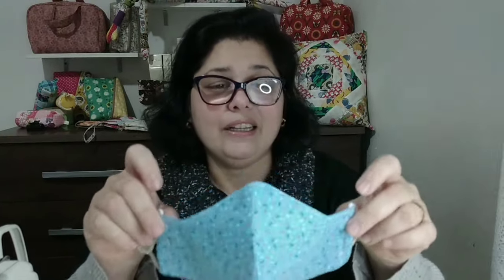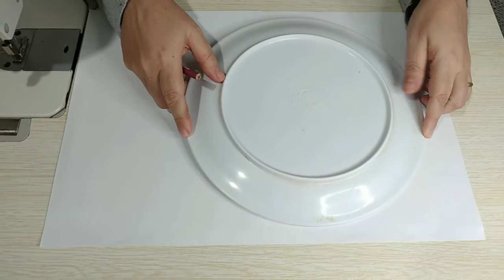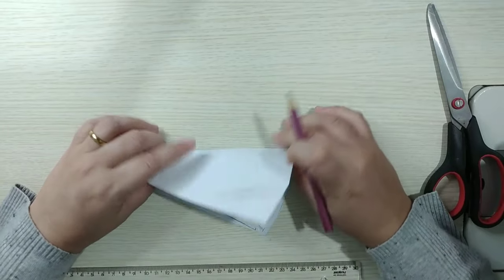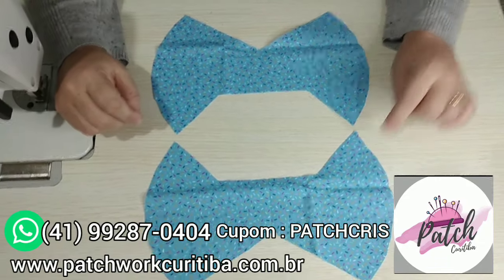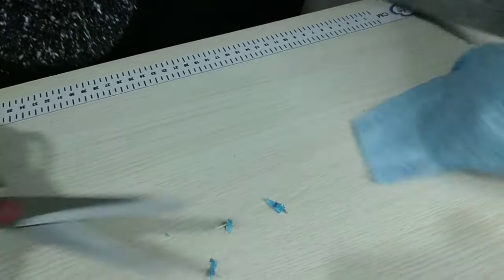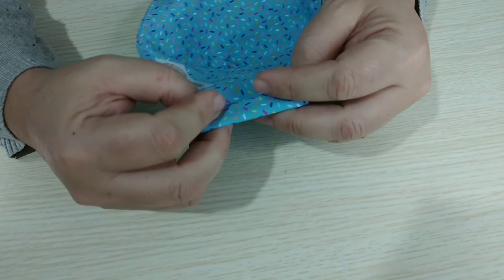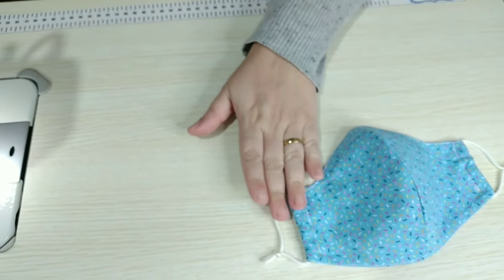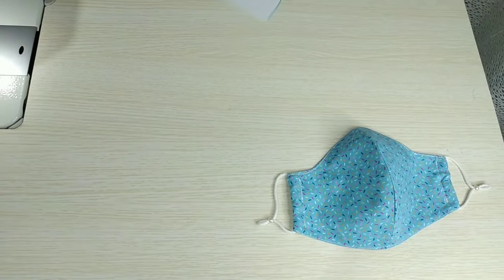Máscara Simples e rápida de fazer | Faça e venda | New Face Mask | Breathable face mask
Olá !
Sejam todos Bem Vindos !
Minha Gratidão por estarem aqui !
Ainda não faz parte dessa família do Ateliê Fios e Patch ?

Deixe seu Joinha pra mim pra fortalecer o canal 👍🏻👍🏻👍🏻

Ative e sininho para ser avisado de tudo que está acontecendo por aqui !

PARCEIROS :

●●●Etiquetas Kika Abud

●●●Tecidos : Patchwork Curitiba

●●●Máquinas de Costura : Costura & Bordados

 COSTURA & BORDADOS
Comprando qualquer máquina de costura e dizendo que foi minha indicação , só entrar em contato comigo , pelo direct do instagram, que te envio um brinde ! Sim uma peça feita por mim pra vc !